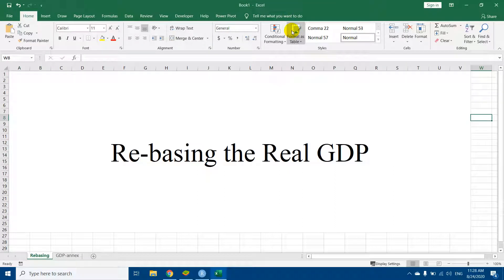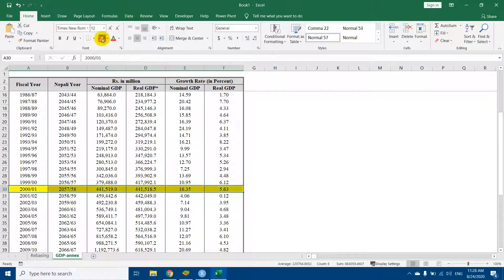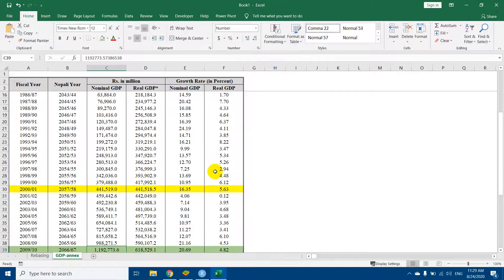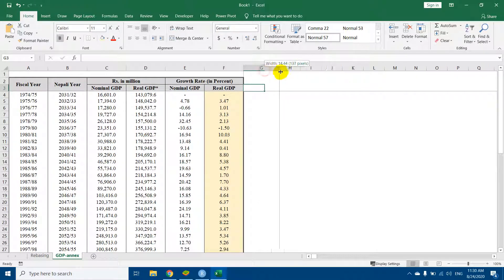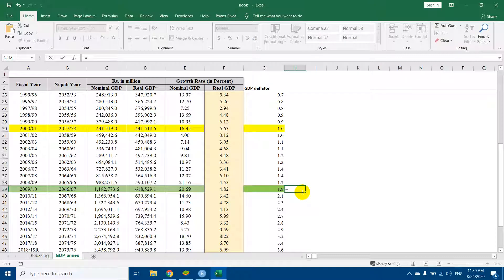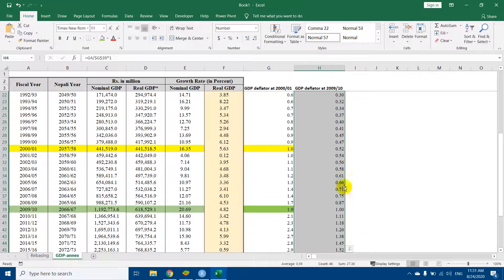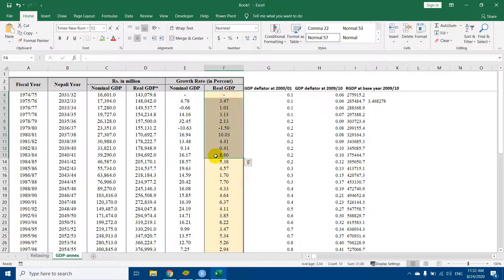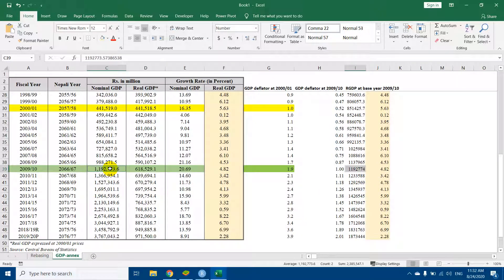How to change base year of RGDP?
The change in the base year of RGDP has only an impact on the rupee value of RGDP, while the growth of RGDP is maintained constant.